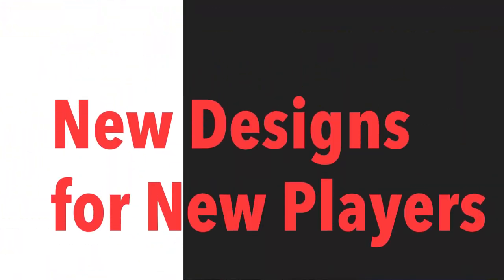Vs. System Expansions Are Selling Out?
Older Vs. System expansions are getting harder to find, and Upper Deck isn’t planning to do any reprints. I explore four ways to get important, staple cards into the hands of newer players to help level the playing field.